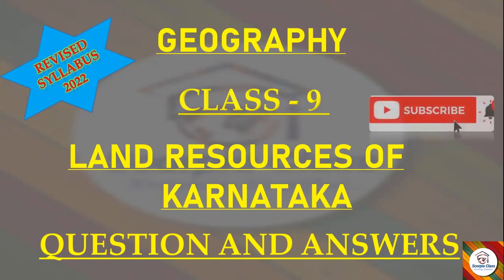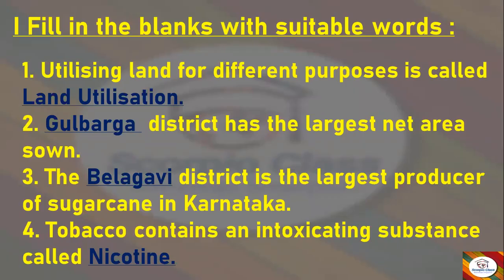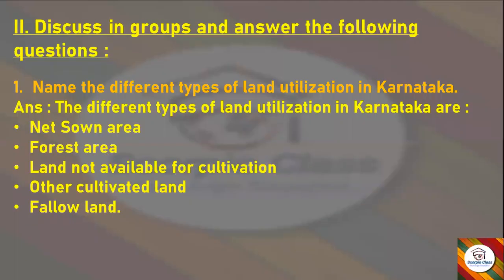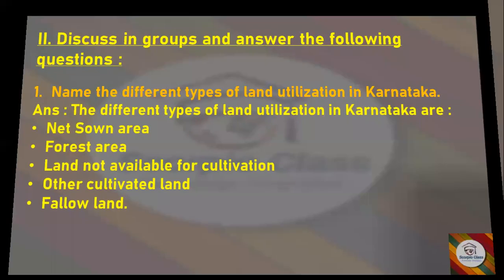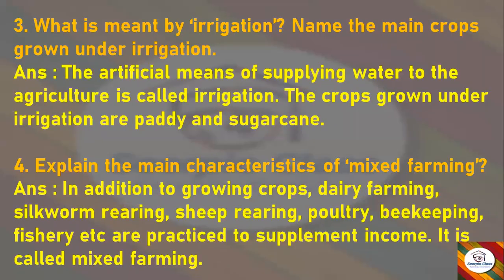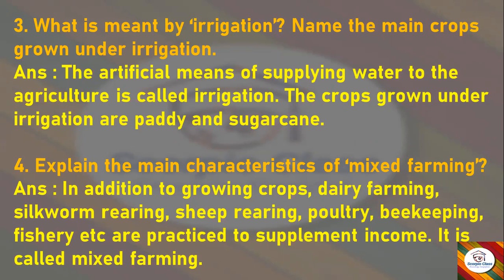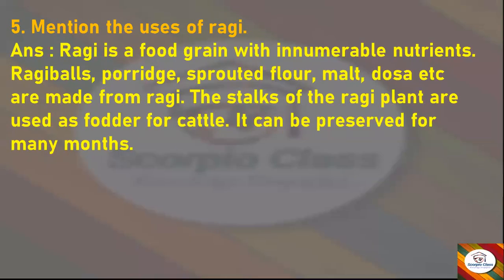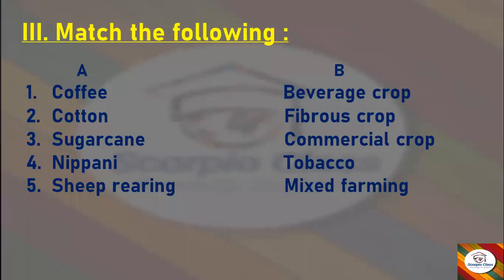9 Geography Land resources of Karnataka notes Revised syllabus 2022#Scorpio Class#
kseeb class 9 Geography revised syllabus Land resources of karnataka II question answers II  Geography
Geography full notes revised syllabus 2022
Land resources of karnataka notes
Revised syllabus geography class 9
natural diversity of karnataka geography

social science
kseeb class 9
History
Scorpio Class